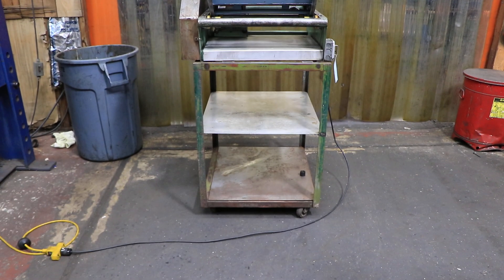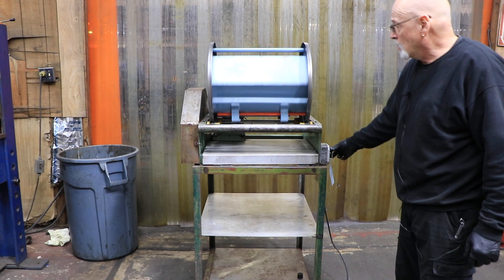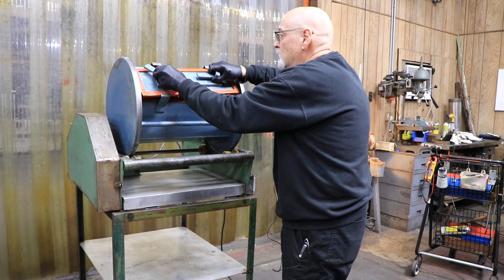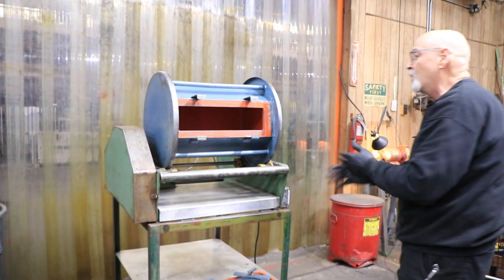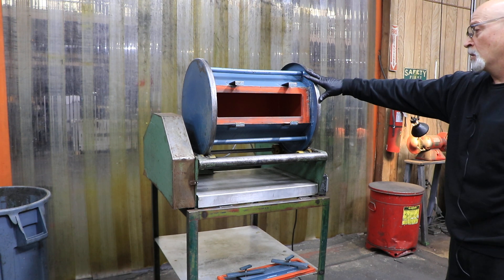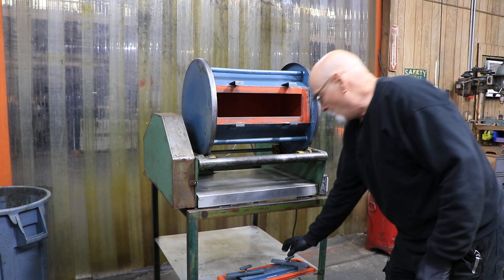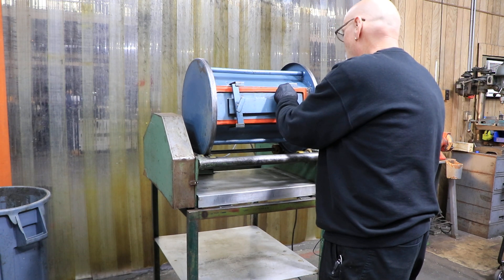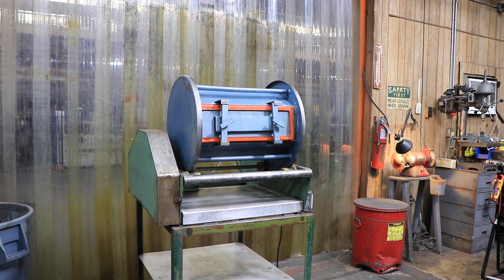RAMPE TUMBLER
MODEL: 12A2

CHAMBER WIDTH:. 19 1/2"
CHAMBER DIAMETER:... 12"
DOOR HEIGHT:. 4 1/4"
DOOR WIDTH:. 16"

OVERALL DIMENSIONS: 32" L-R, 33" F-B, 61" HIGH ON STAND

EQUIPPED WITH 1/4 HP MOTOR, 120 VOLT MOTOR